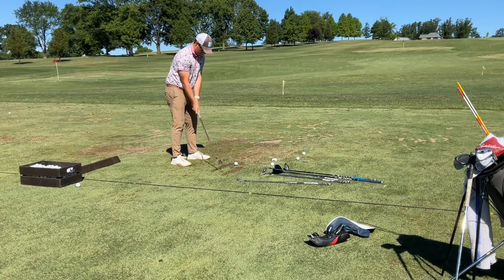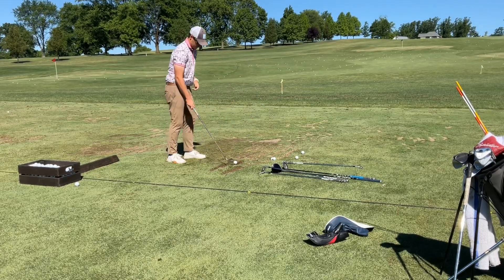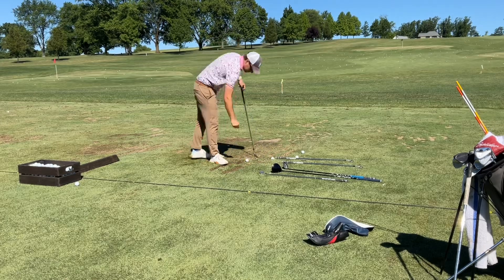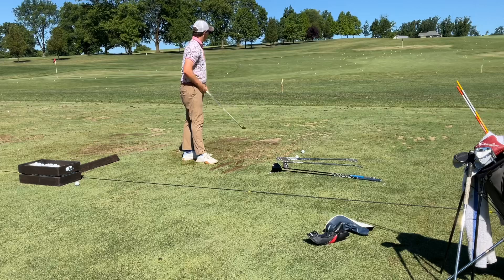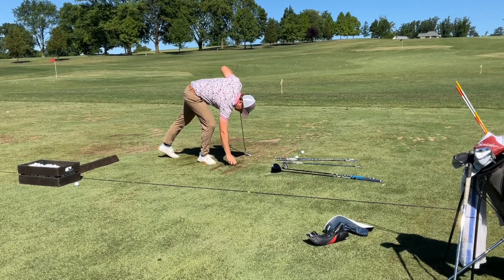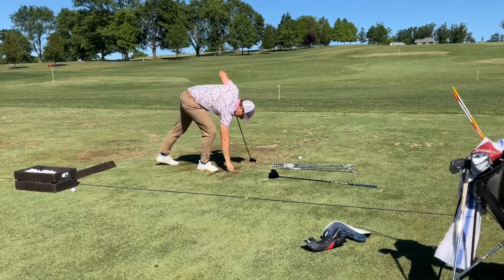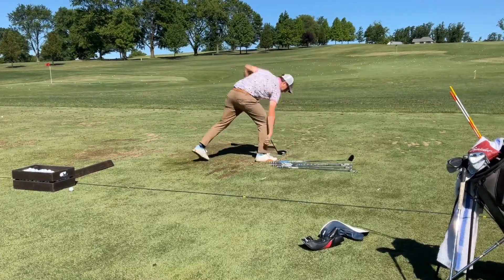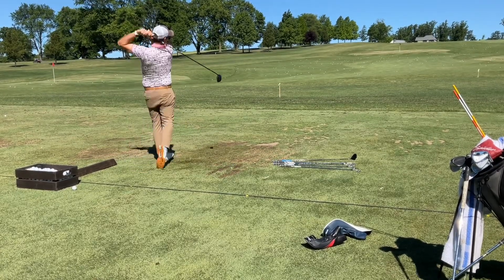Fairway Finder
Start with a 6 iron and attempt to hit a fairway. Create the fairway by holding up three fingers in front of your eye. The left edge and right edge of your finger mark the fairway down range. Every shot that lands in the fairway allows you to move up a club

Goals:
20 Handicap: 2 clubs in a row
10 Handicap: 3 Clubs in a row
Scratch: All clubs find fairway
Pro: Repeat 6 irons through Driver 3 times without missing a fairway